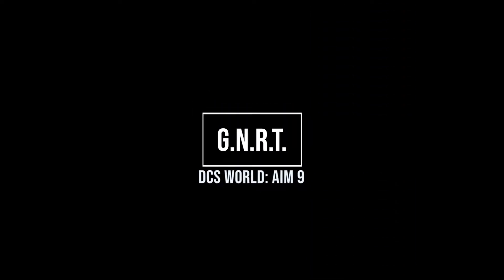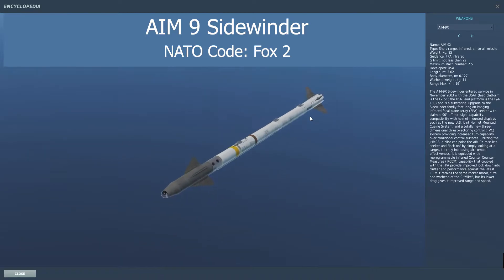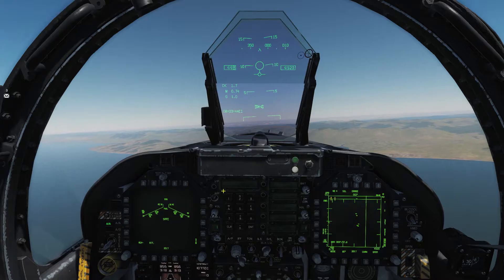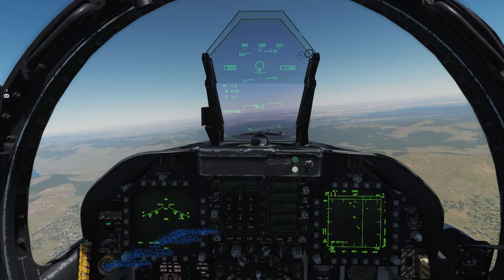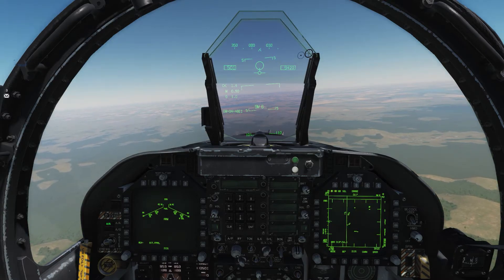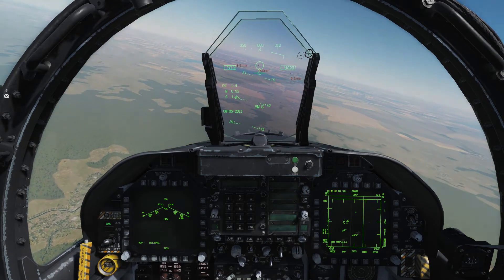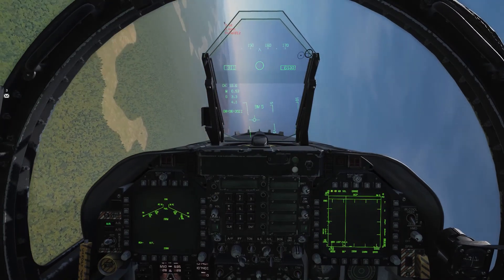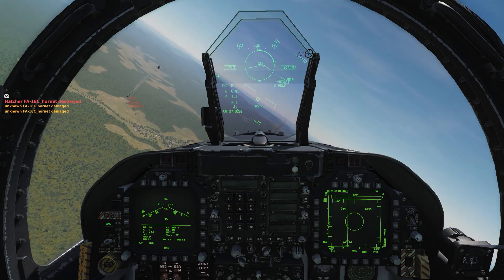DCS World F/A- 18 AIM 9 Sidewinder tutorial (G.N.R.T.)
Beginner tutorial on how to use the sidewinder in seeker lock and radar lock modes,